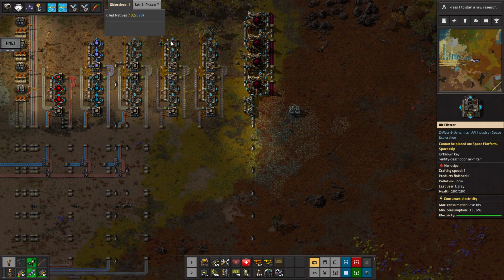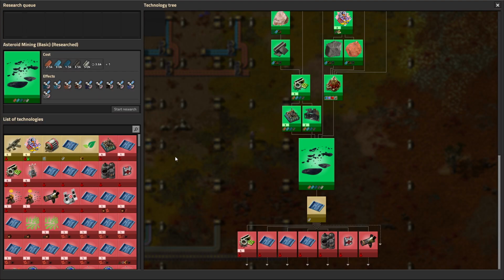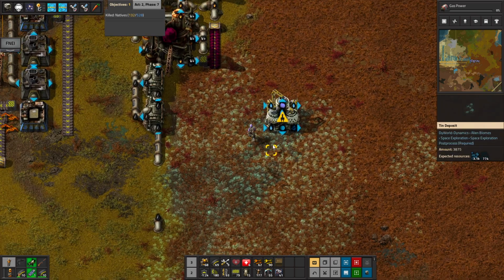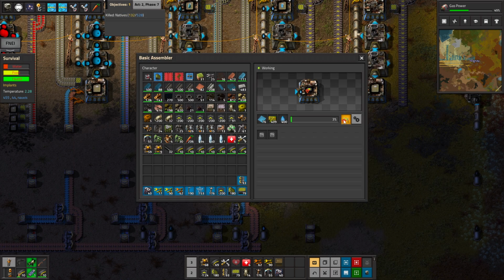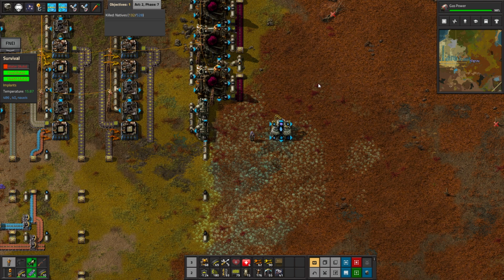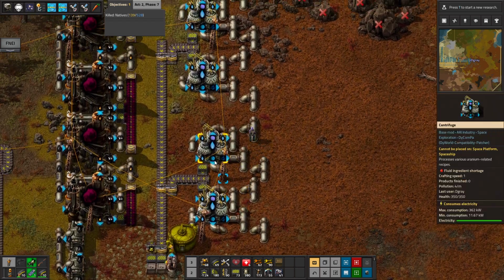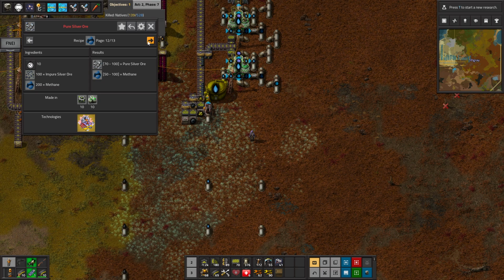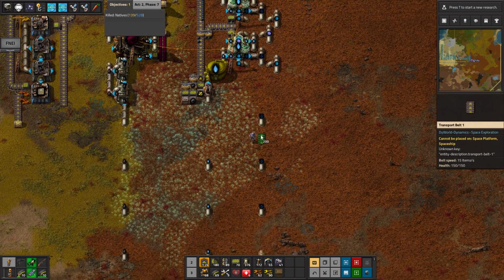WE ARE TURNING INTO A CYBORG | Factorio: DyWorld Dynamics | Let's Play | Episode 14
We got an EPIC journey ahead of us! Join in as we explore the MYSTERY about why we CRASHED and who is trying to KILL us!

Quick Summary
DyWorld-Dynamics, or better known as DyWorld 2, is a mod that is all about a story in Factorio.
It adds a compelling story about the crash landing, and try to figure out why and how you crashed on a weird planet. Explore strange new worlds with Space Exploration, try out complex new recipe chains, exciting combat mechanics, harsh survival aspects such as food and water and a complex bonus RPG-like system!

NOTE: To start the story, USE the mod scenario added by the mod when starting a new game. Freeplay has the gameplay, but will miss survival, story and rpg!

Long Summary
DyWorld-Dynamics adds several new things to the game. The normal Factorio is completely deleted, and rebuild from the ground up! Here is what each feature holds:

Story
A story is added to Factorio, complete with objectives. Crash land on a planet and find out where you are. Name the planet and create a base to defend against the natives. Eventually go into space, and find out more disturbing facts .

RPG-like Bonuses
Everything you (and your Multiplayer mates) do matters. Everything you do is recorded and gives you a lot of bonuses.
Mine a lot by hand, mine faster!
Crafting a lot? It will go faster and faster!
You like killing? Here is more health!
There are bonuses for almost everything you do!
However, it has a catch! If you die, everything you did with your previous body will be gone, and bonuses will reset. A nice incentive to try not to die!
There is even more, it is also tied into the survival mechanic!

Survival
DyWorld-Dynamics adds a new mechanic: Survival. This means you have to eat and drink. Also watch the temperature, the radiation and pollution around you. Yes this is a hard mechanic, but it gives the game another twist!

Complex Attacks
A Rampant like feature. The mod registers every building, and sends waves of enemies at you, depending on the size of your base, custom evolution and the normal evolution. These are hard to defend against, but doable. Eventually even scarier attacks will happen .

Complete reworked base game
The base game is completely gone. Nothing is the same. Ores are different and higher in numbers, new items, new machines, and so much more. Enemies are differently named, and much higher in numbers

Complex fun recipes
Experience feedback loops, complex chains of recipes. All the recipes from the base game have been redone. Oil very different, metal smelting is way more complex